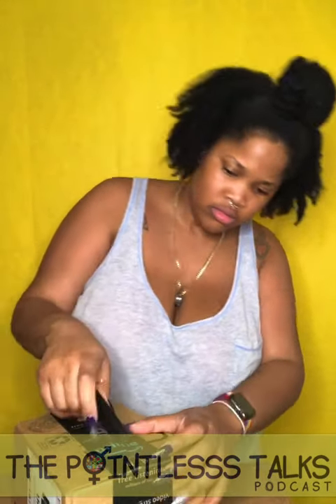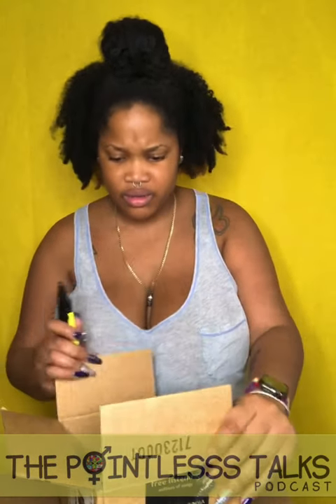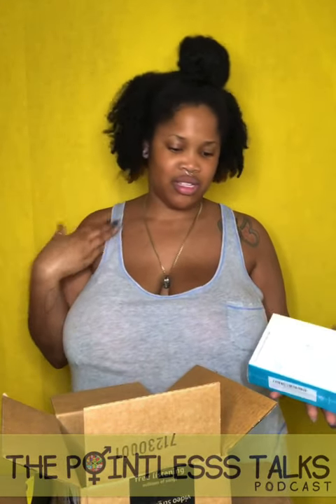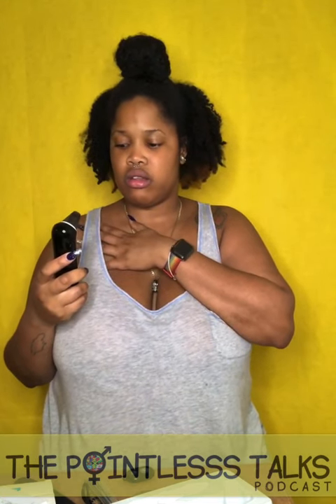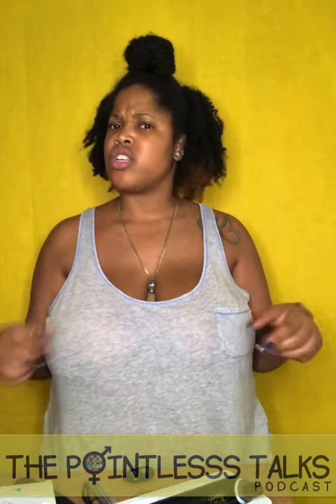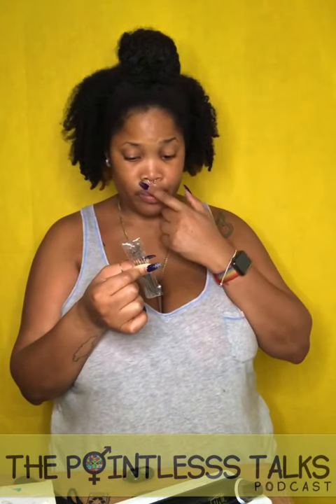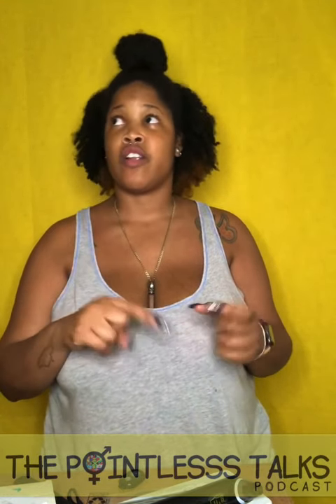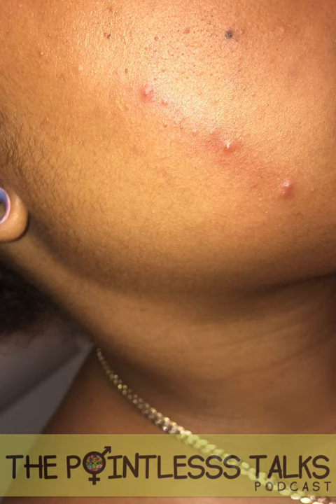Unboxing 7: The suction is strongggg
There’s 3 levels and different heads, but whew! Yeah...idk about this, not for me though.

for all updates on what’s new.

And more...